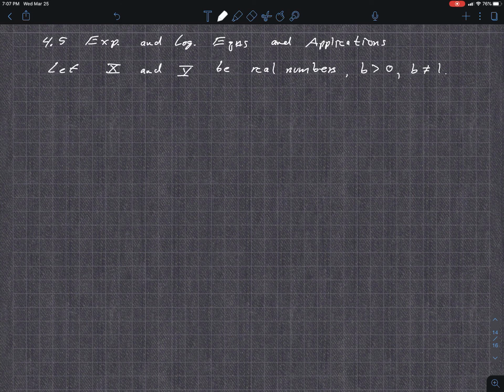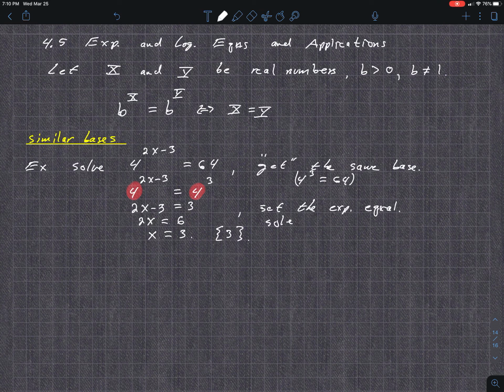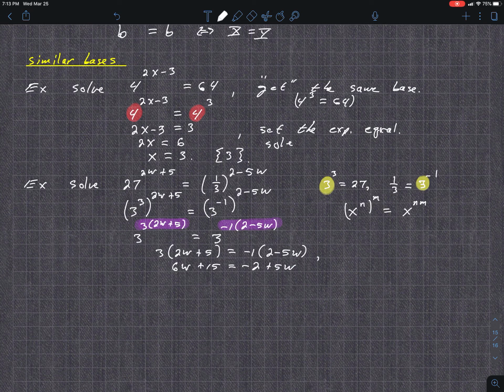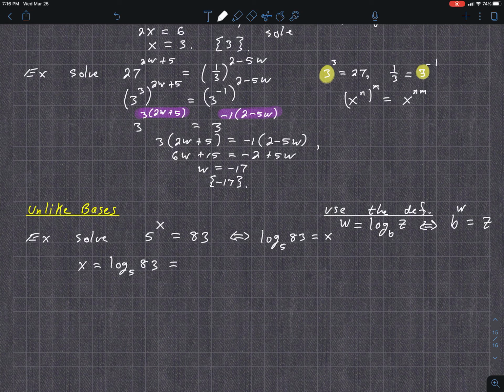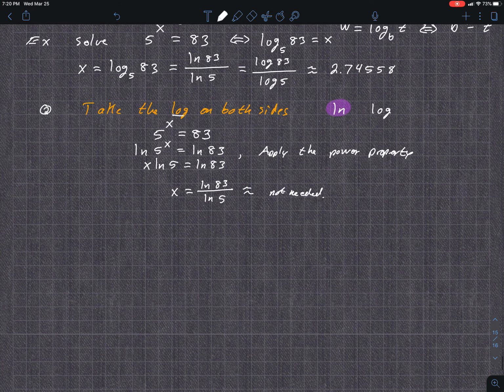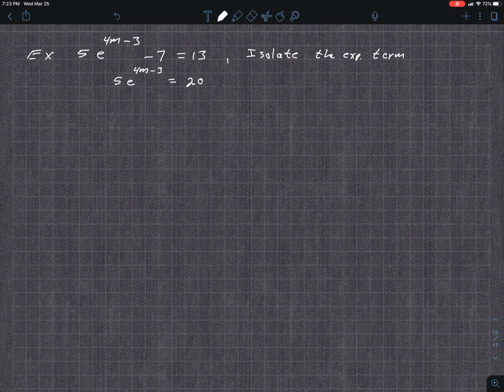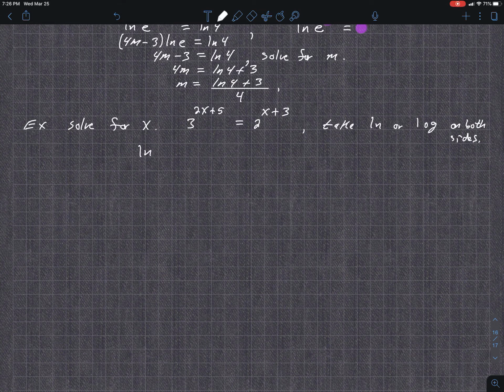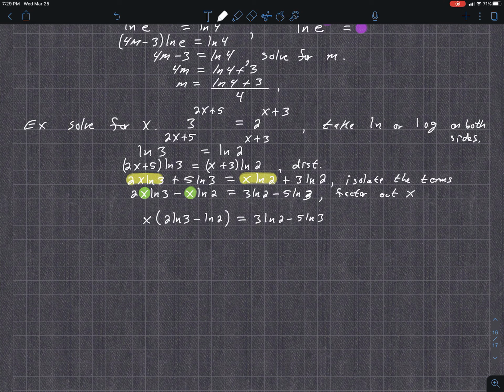Math 25 Chapter 4 4 1